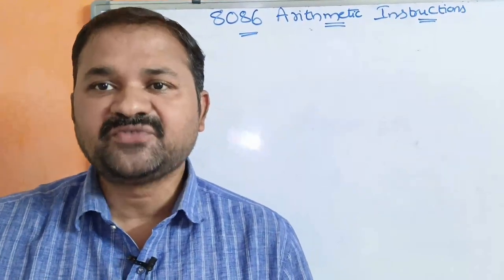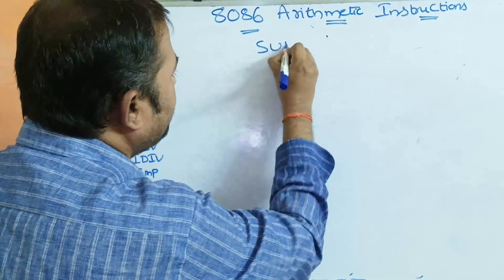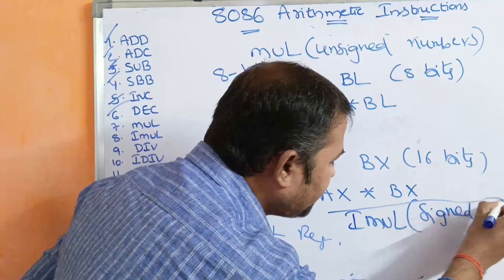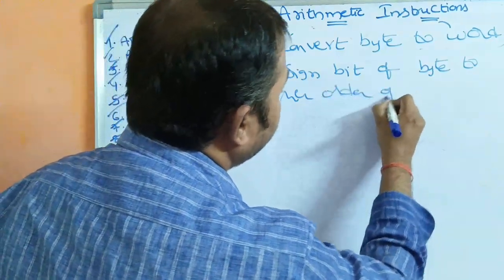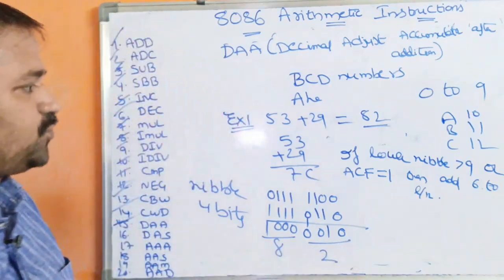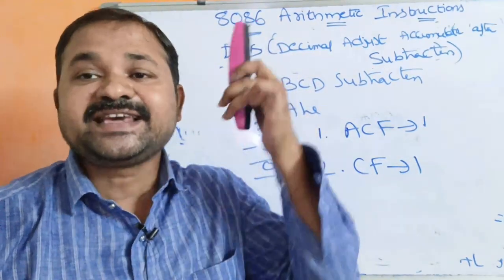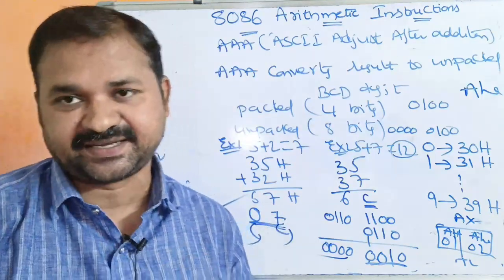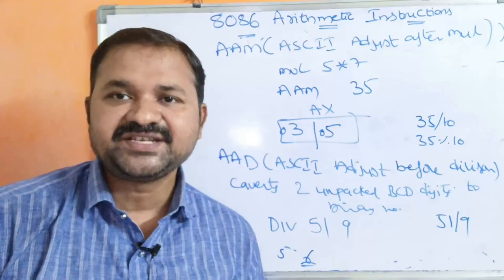8086 Arithmetic Instructions || DAA || DAS || AAA || AAS || AAM || AAD || Microprocessors || ASCII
What are arithmetic instructions?
What is arithmetic instructions in microprocessor?
Which instruction is executed before arithmetic operation in 8086?
How many arithmetic instructions are there?
arithmetic instructions of 8086 with examples ppt
logical instructions of 8086
arithmetic instructions in microprocessor
arithmetic instructions with examples
8086 instruction set with examples pdf
instruction set of 8086
bit manipulation instructions in 8086
branch instructions in 8086